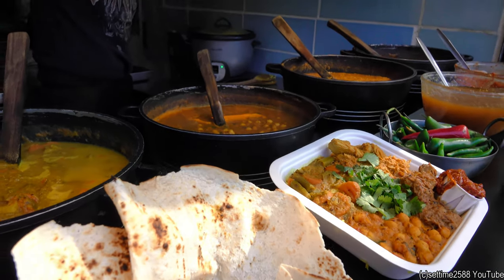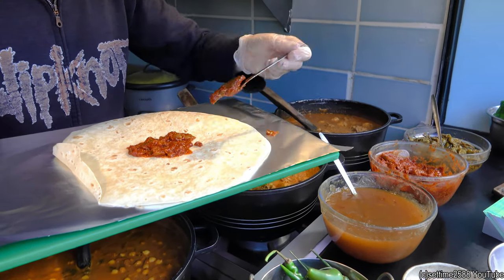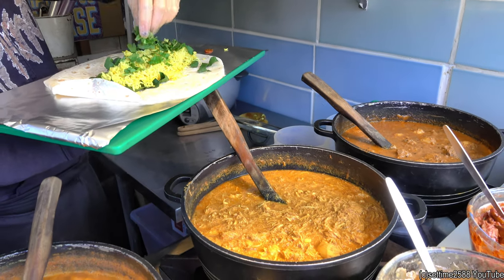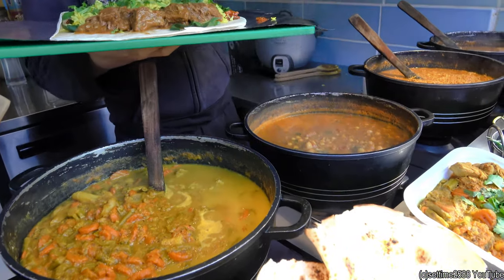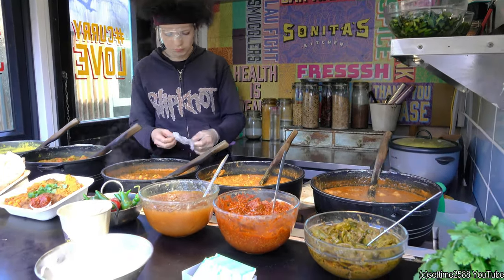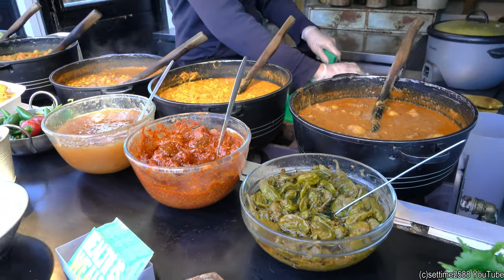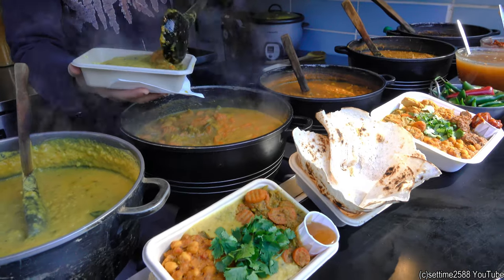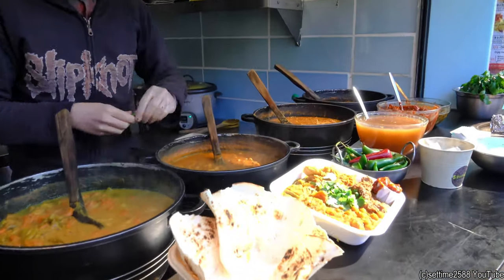Curry Wraps from India. London Street Food, Camden Town